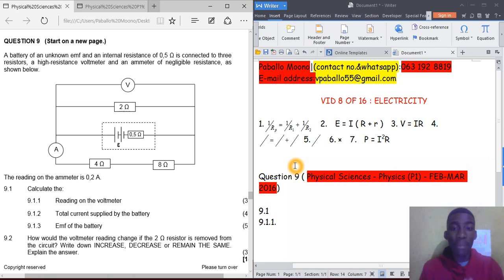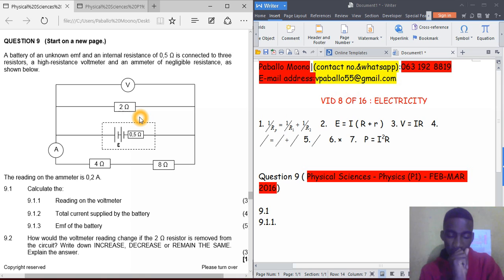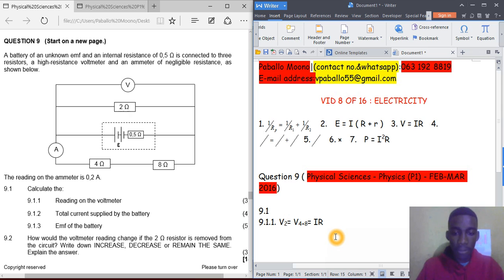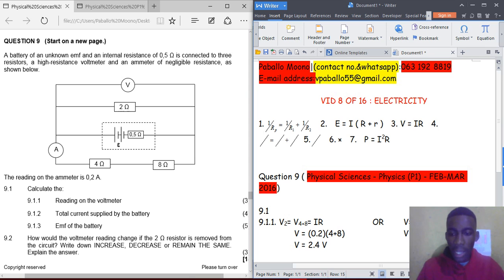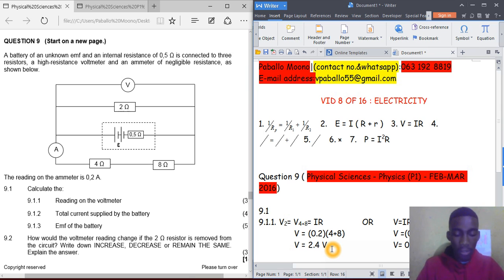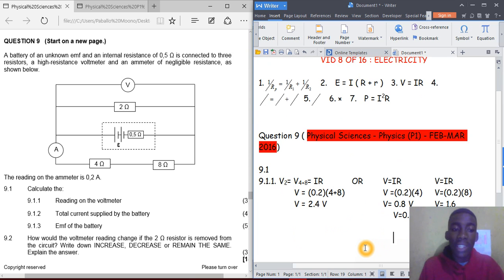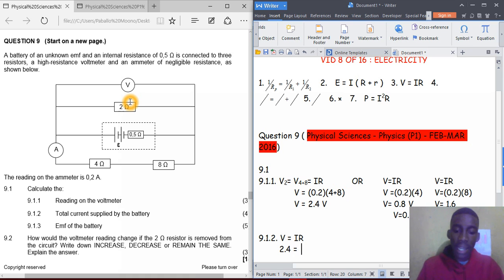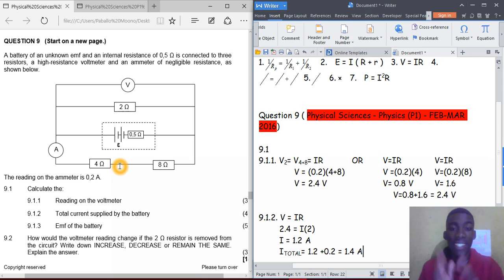28.GRADE 12 : ELECTRICITY: PHYSICAL SCIENCE FEB-MAR 2016 P1: 8 OF 16